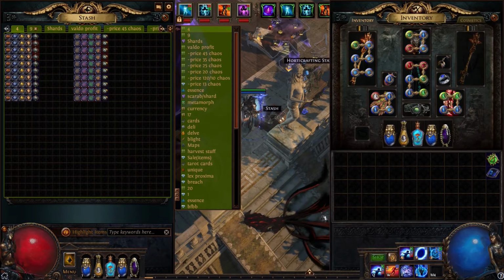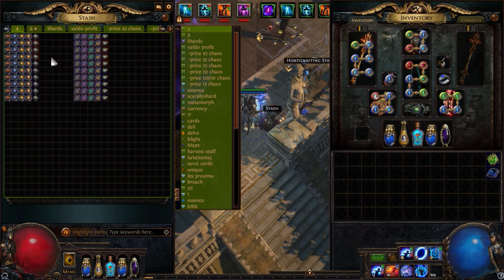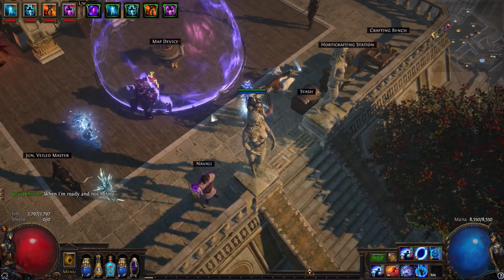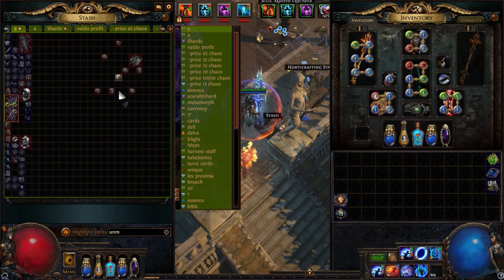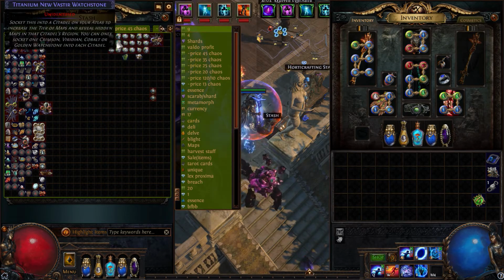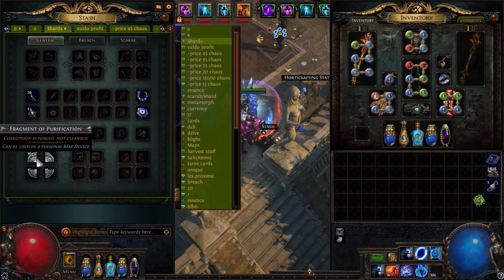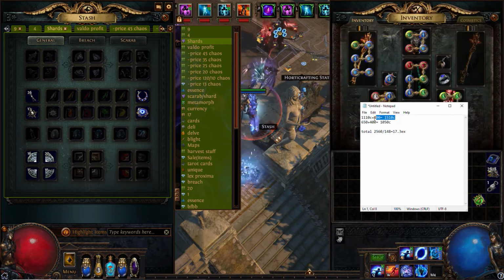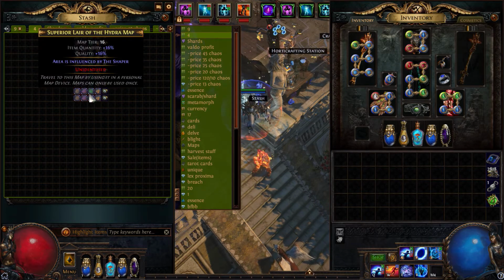Path of Exile 3.14 Elder vs Shaper Guardians.... Better Farm Pt.1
Yoooo guys bring you another video on currency making with a elder vs shaper guardian theme and on which you should farm